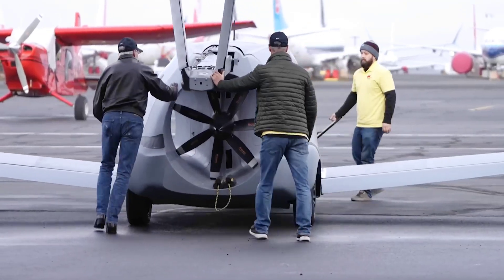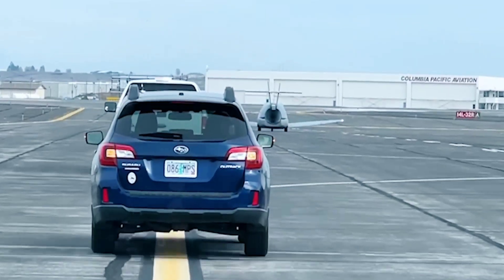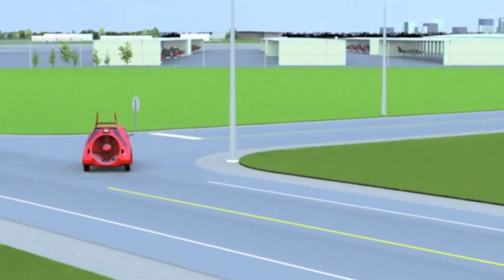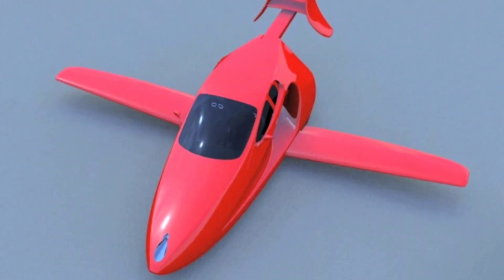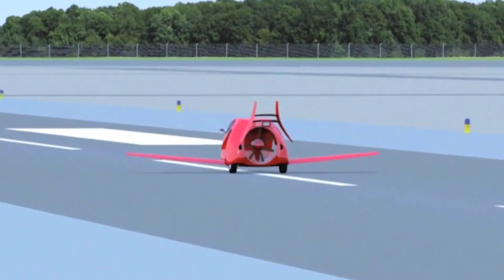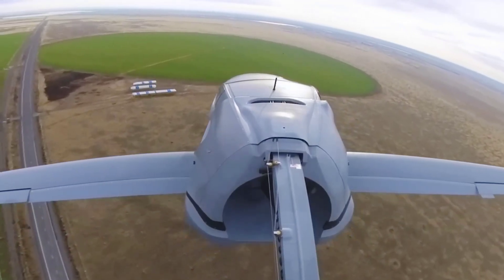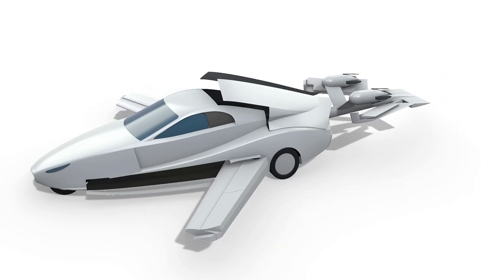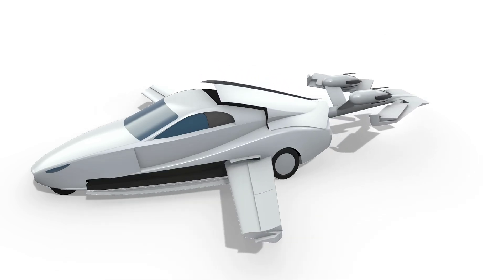Switchblade Flying Car Gets Production Redesign After First Flight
Samson Sky unveiled new design for its production Switchblade flying car. New design features two rear thruster propellers now fold into the body when not in use, they were previously hard mounted in scoops on the sides of the vehicle. It also intended to make the Switchblade easier to build.